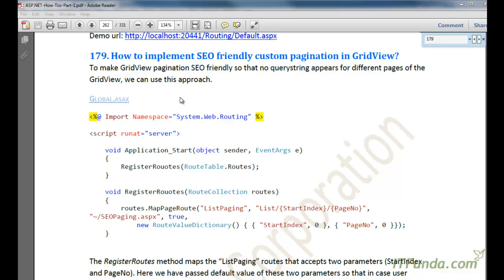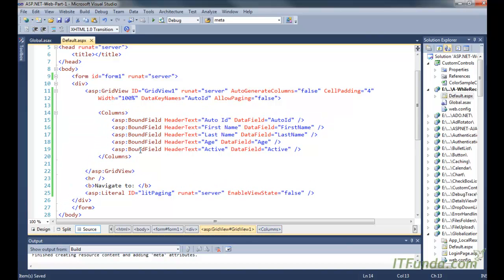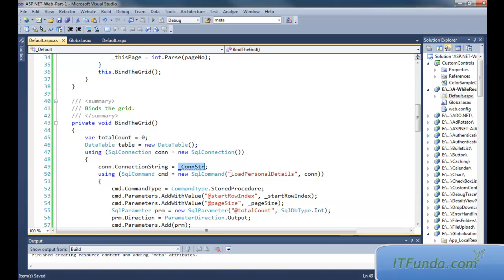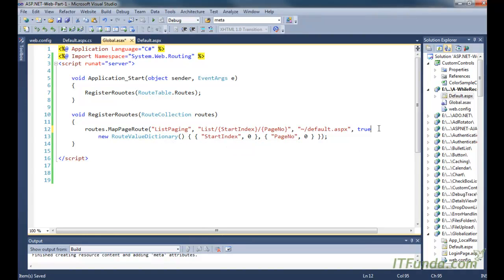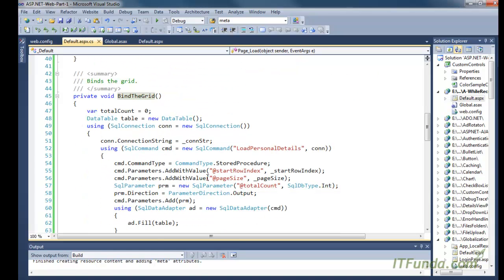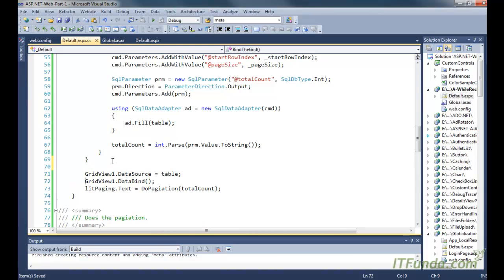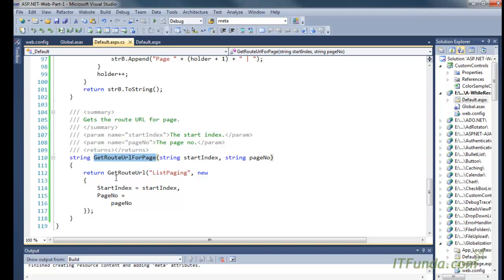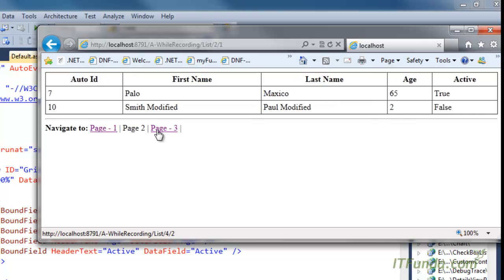How to make SEO friendly pagination for GridView?